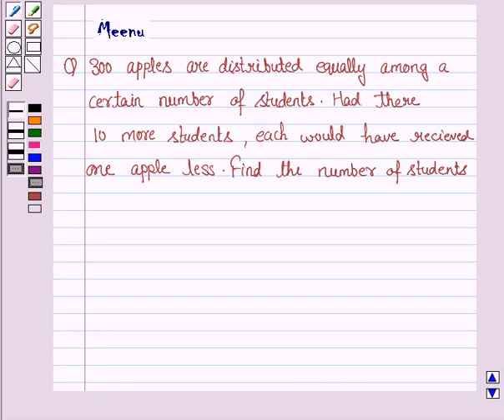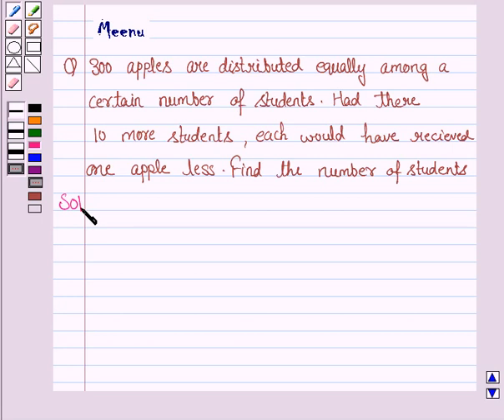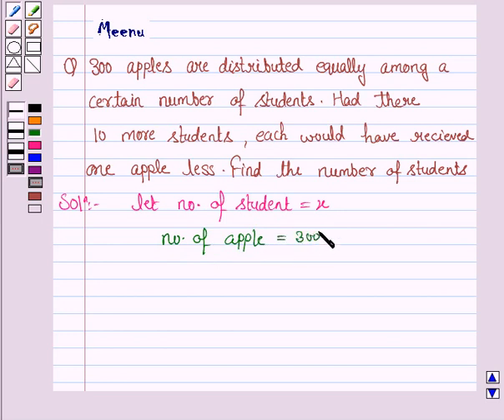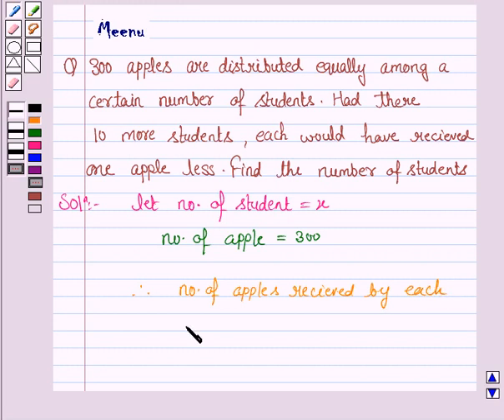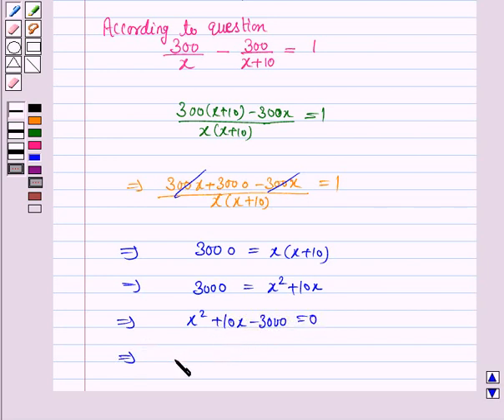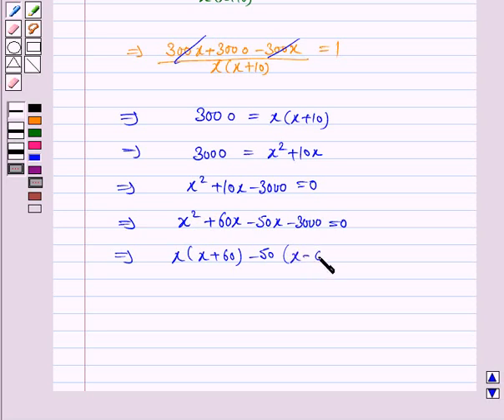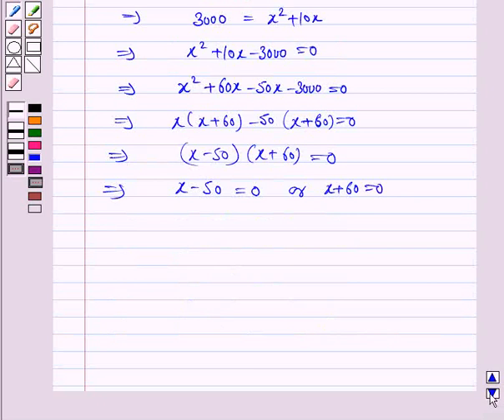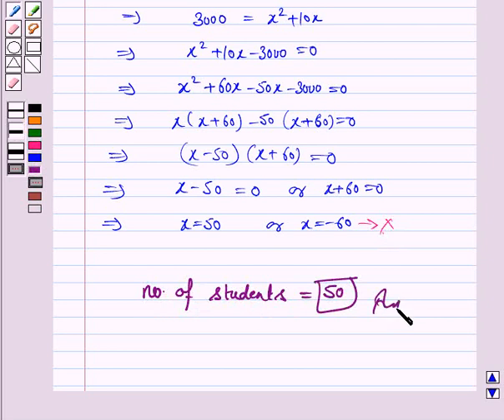Maths X CBSE OD B 2004 1 12 OP2